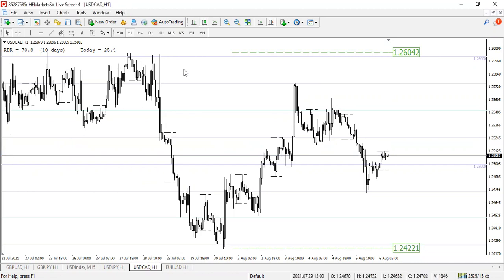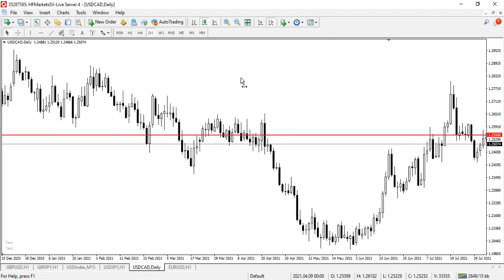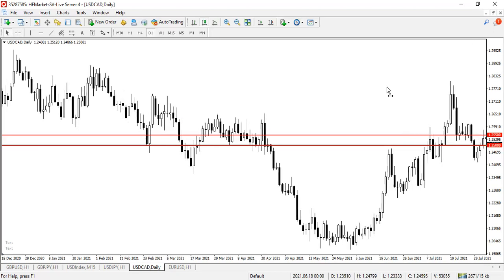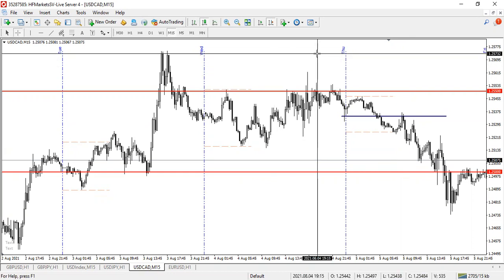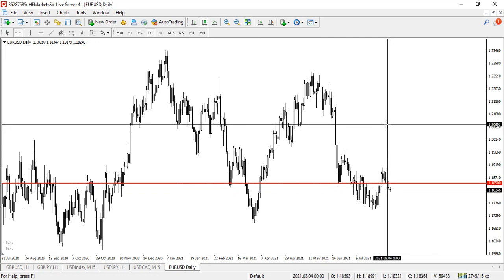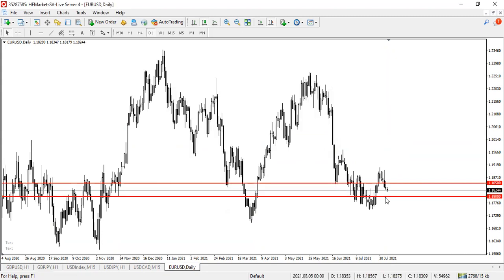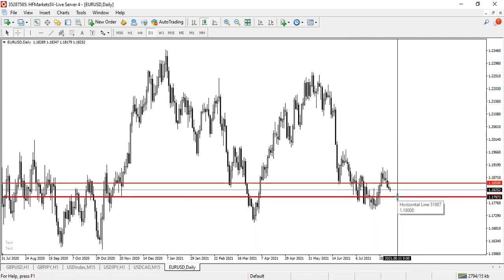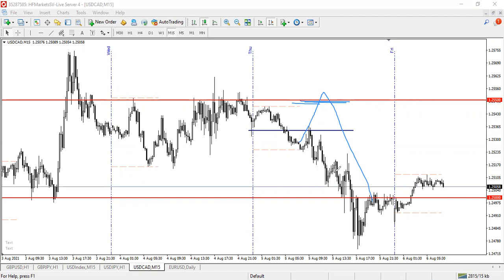Big round numbers combined with high and low of the day Powerful and simple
Hi trading community, hoping you learn from this too. You may LIKE if you feel so, but that is not a big deal to me. But I love questions and comments. Let us continue to simplify this as much as possible. Because it is simple anyway. Stay blessed and on the winning side